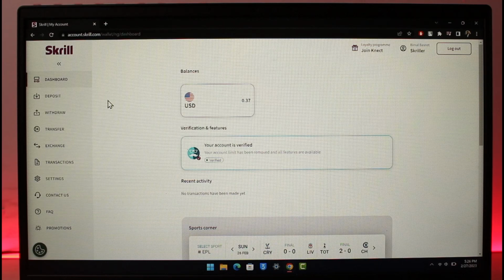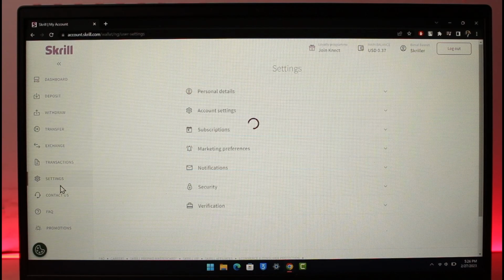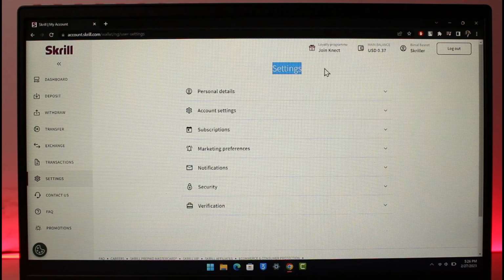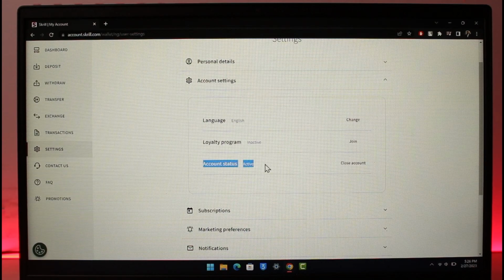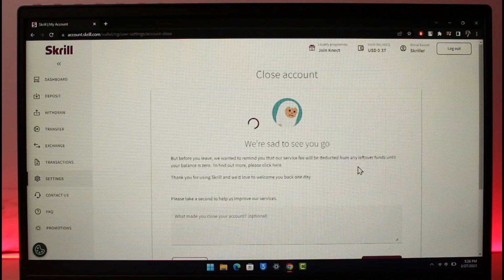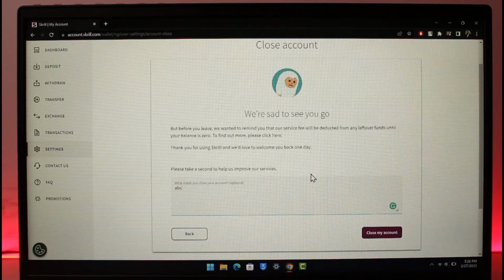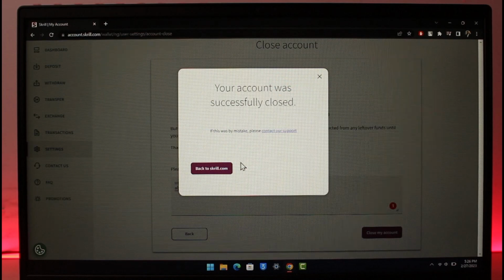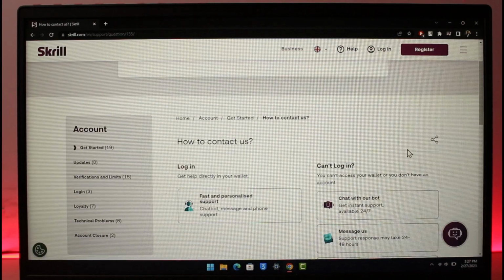Skrill - How to Delete Account ?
In this tutorial video, I am simply going to show you how you can delete your Skrill account.

~Chapters:
0:00 Introduction
0:11 Login
0:21 Delete Account
1:08 Conclusion